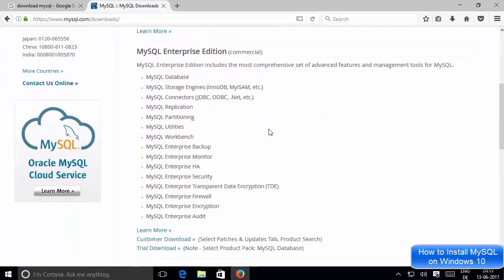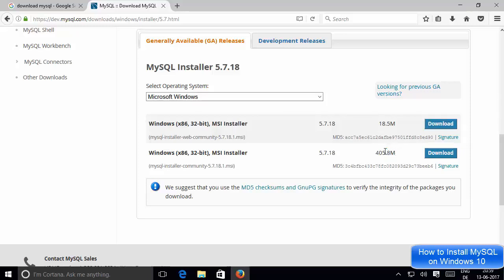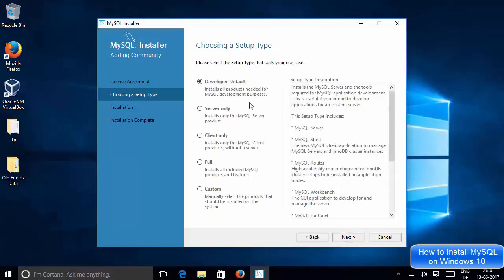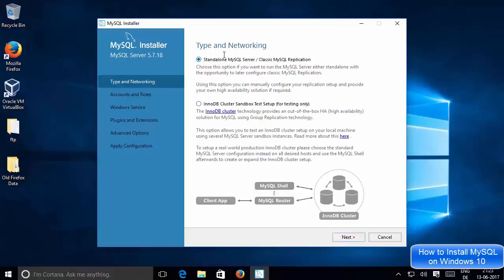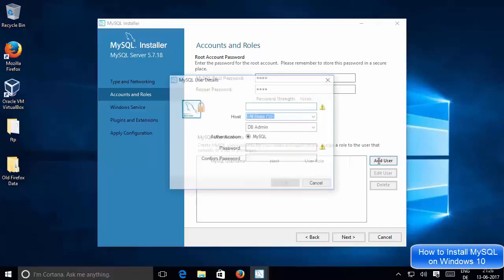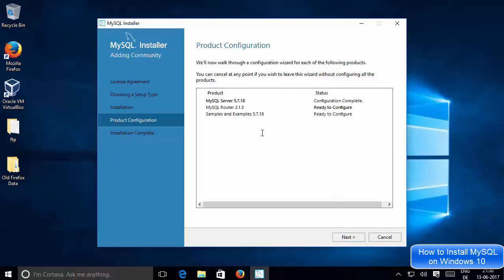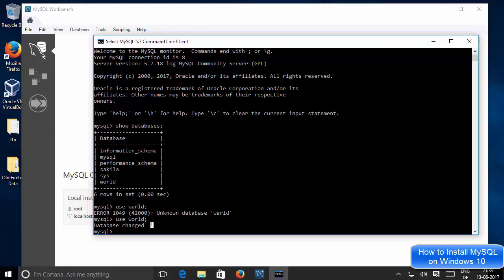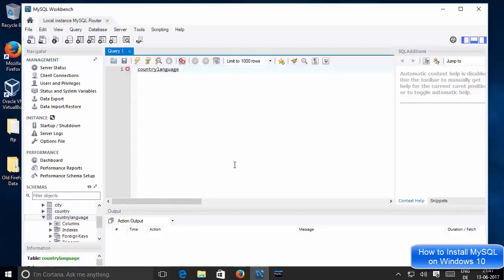How To Install MySQL on Windows 10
In this post we will learn how to How To Install MySQL on Windows 10. The same procedure can be used for installing MySQL  on Windows 8 / Windows 7.